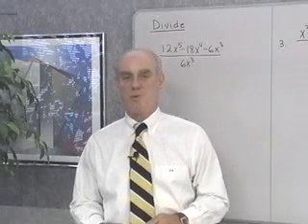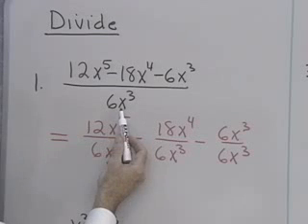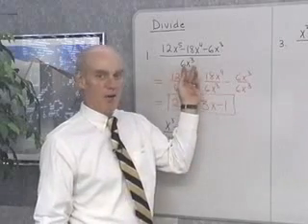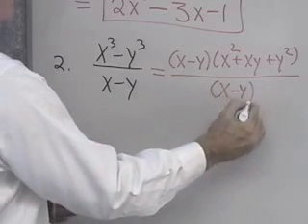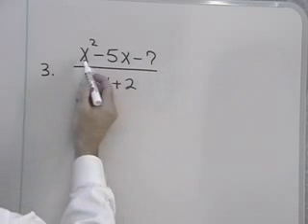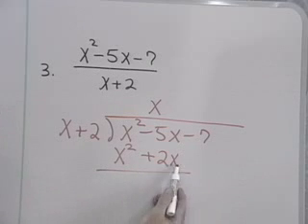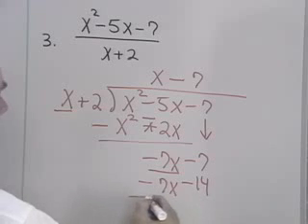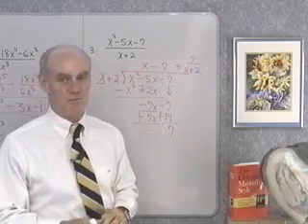Division of Polynomials: Mini-Lecture by Mr. McKeague